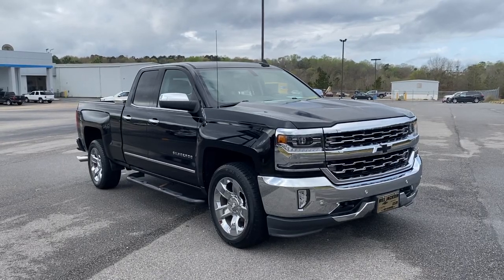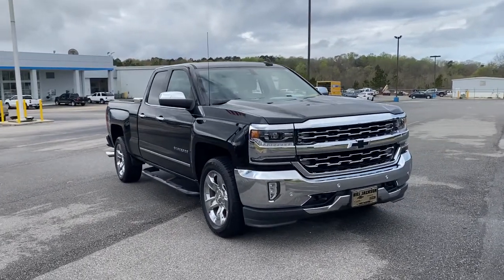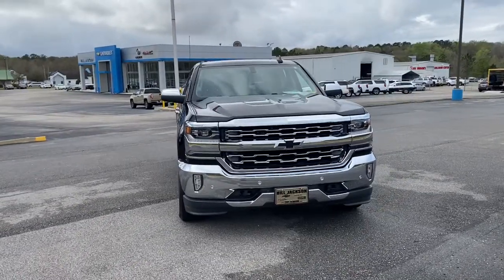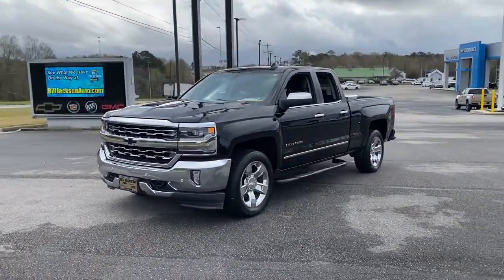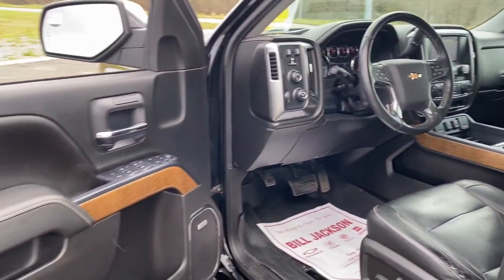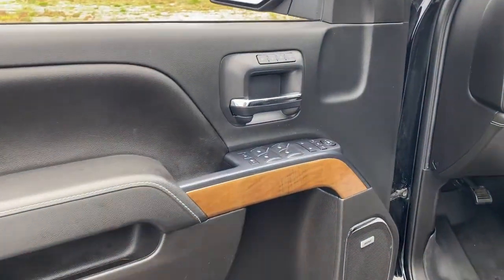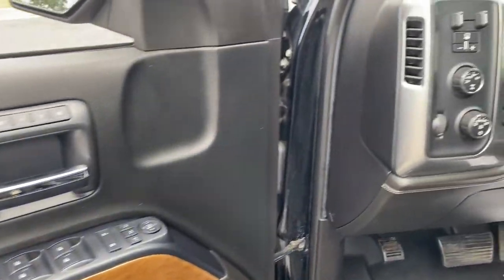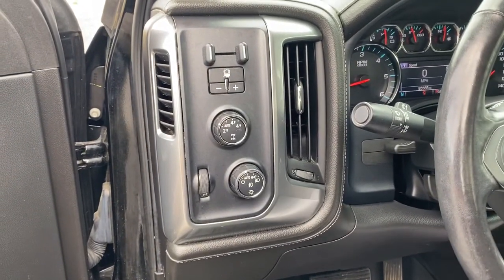2016 Chevrolet Silverado 1500 Troy, Brundidige, Luverne, Enterprise, Ozark, AL A5089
Black Used 2016 Chevrolet Silverado 1500 available in Troy, Alabama at Bill Jackson Chevrolet. Servicing the Brundidge, Luverne, Enterprise, Ozark, AL area.
2016 Chevrolet Silverado 1500 LTZ - Stock#: A5089 - VIN#: 1GCVKSEC6GZ301327

Clean CARFAX. Black 2016 Chevrolet Silverado 1500 LTZ 1LZ 4WD 6-Speed Automatic Electronic with Overdrive EcoTec3 5.3L V8 6-Speed Automatic Electronic with Overdrive, 4WD, Black Leather.brbrBill Jackson has been serving the community for over 40 years!! Bill Jackson Chevrolet Buick GMC is your trusted Buick, GMC and Chevrolet dealership in Troy and the reason why our loyal customers keep coming back. From the time you enter our showroom when you service with us, you can expect to be treated like family, each and every visit. We offer an extensive inventory, as well as our competitive lease specials, finance options and expert auto service. We are dedicated to providing exceptional customer service and being an integral part of our community. Recent Arrival!brbrbrThis 2016 Chevrolet Silverado 1500 LTZ will not make it to the weekend!! .brbrReviews:br * Powerful, fuel-efficient engines; many available configurations; well-built, comfortable interior; quiet highway ride. Source: Edmundsbr  * Quick acceleration and strong towing and hauling ability, thanks to available V8 engines; front seats are comfortable for long drives; cabin is pleasingly quiet at highway speeds. Source: Edmunds
Preferred Equipment Group 1LZ,3.08 Rear Axle Ratio,3.42 Rear Axle Ratio,Heavy-Duty Rear Locking Differential,Wheels: 18 x 8.5 Bright-Machined Aluminum,Wheels: 20 x 9 Chrome,Wheel Locks (Set of 4) (LPO),40/20/40 Front Split Bench Seat,Front Full Feature Power Reclining Bucket Seats,Leather Appointed Seat Trim,Heated Driver & Front Passenger Seats,Heavy Duty Suspension,LTZ Plus Package,Radio: AM/FM 8 Diagonal Color Touch Screen,Radio: AM/FM 8 Diagonal Clr Touch Nav,SiriusXM Satellite Radio,Bose Speaker System,Electric Rear-Window Defogger,Color-Keyed Carpeting w/Rubberized Vinyl Floor Mats,OnStar 6 Months Guidance Plan,Front & Rear All-Weather Floor Mats,Sport Package,Front License Plate Kit,LED Cargo Box Lighting,Molded Black Splash Guards (LPO),Trailering Package,Integrated Trailer Brake Controller,Remote Vehicle Starter System,110-Volt AC Power Outlet,Rear Vision Camera w/Dynamic Guide Lines,Manual Tilt/Telescoping Steering Column,Thin Profile LED Fog Lamps,Deep-Tinted Glass,Power Windows w/Driver Express Up,Power Sliding Rear Window w/Defogger,Rear 60/40 Folding Bench Seat (Folds Up),Remote Locking Tailgate,Remote Keyless Entry,Rear Wheelhouse Liners,Chrome Bodyside Moldings,Bluetooth For Phone,Dual-Zone Automatic Climate Control,Floor Mounted Console,Auto-Dimming Inside Rear-View Mirror,Driver & Front Passenger Illuminated Vanity Mirrors,Chrome Cap Power-Adjustable Heated Outside Mirrors,Chrome Mirror Caps,Chrome Door Handles,Power Adjustable Pedals,Wireless Charging,150 Amp Alternator,Auxiliary External Transmission Oil Cooler,LED Taillamps w/Signature,Leather Wrapped Steering Wheel w/Cruise Controls,EZ Lift & Lower Tailgate,Single Slot CD/MP3 Player,HD Radio,Ultrasonic Front & Rear Park Assist,4.2 Diagonal Color Display Driver Info Center,Universal Home Remote,Steering Wheel Audio Controls,6 Speaker Audio System,Theft Deterrent System (Unauthorized Entry),Leather Wrapped Heated Steering Wheel,Chrome Grille Surround,Front Chrome Bumper,Front Frame-Mounted Black Recovery Hooks,Rear Chrome Bumper,OnStar w/4G LTE,Front Center Armrest w/Storage,AM/FM radio: SiriusXM,Premium audio system: Chevrolet MyLink,Exterior Parking Camera Rear,4-Wheel Disc Brakes,Air Conditioning,Electronic Stability Control,ABS brakes,Alloy wheels,Auto-dimming door mirrors,Automatic temperature control,Bodyside moldings,Brake assist,Bumpers: chrome,CD player,Delay-off headlights,Driver door bin,Driver vanity mirror,Dual front impact airbags,Dual front side impact airbags,Emergency communication system,Front anti-roll bar,Front dual zone A/C,Front fog lights,Front reading lights,Front wheel independent suspension,Fully automatic headlights,Garage door transmitter,Heated door mirrors,Heated front seats,Illuminated entry,Low tire pressure warning,MP3 decoder,Memory seat,Occupant sensing airbag,Overhead airbag,Overhead console,Panic alarm,Passenger door bin,Passenger vanity mirror,Power door mirrors,Power driver seat,Power passenger seat,Power steering,Power windows,Radio data system,Rear reading lights,Rear step bumper,Rear window de